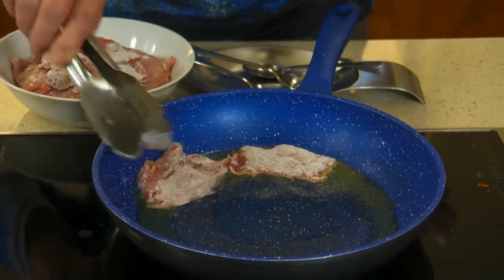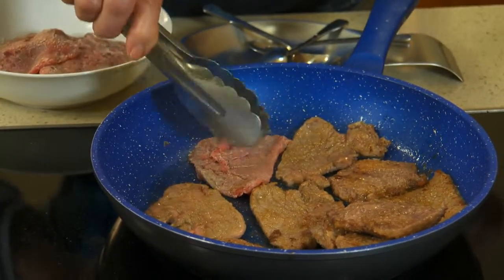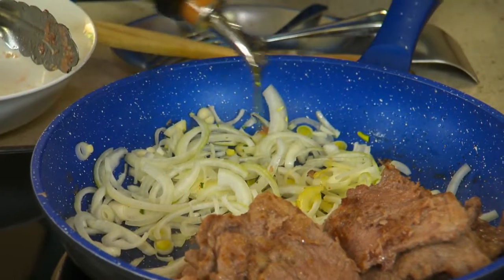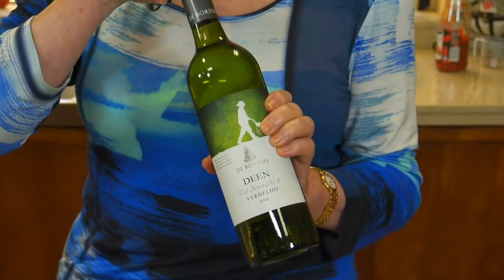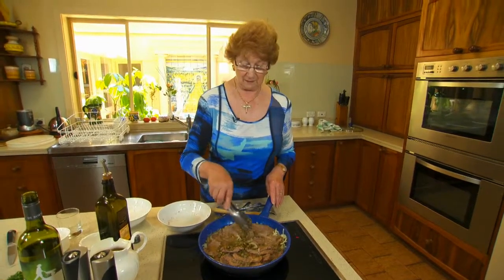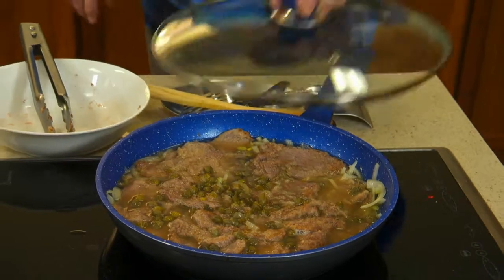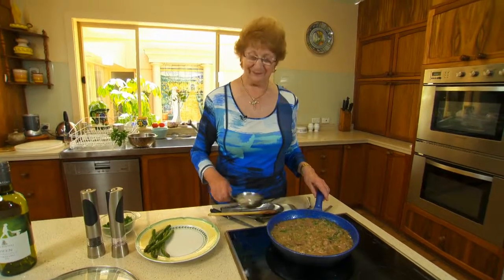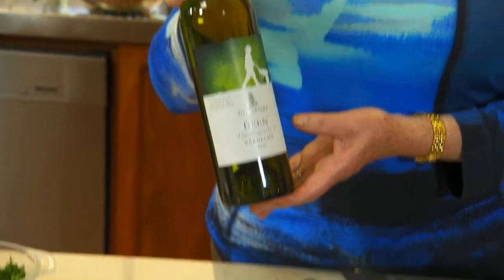Emeri De Bortoli's Veal Scalloppine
Tender veal, white wine and little love combine to make one of Deen De Bortoli's favourite meals. Best enjoyed with a glass of his Deen Vat 6 Verdelho